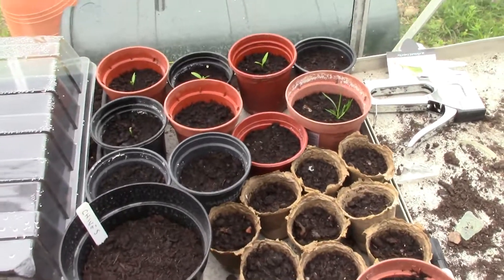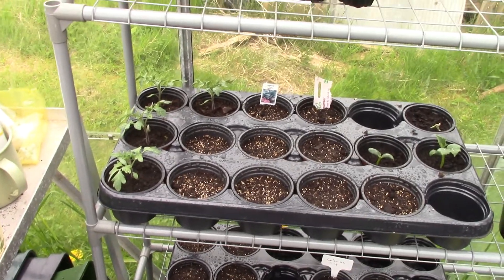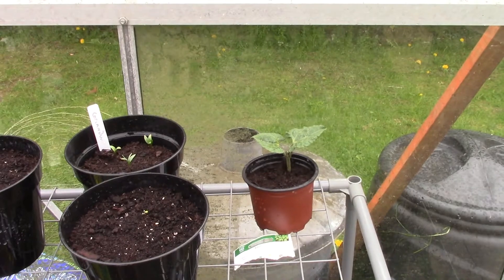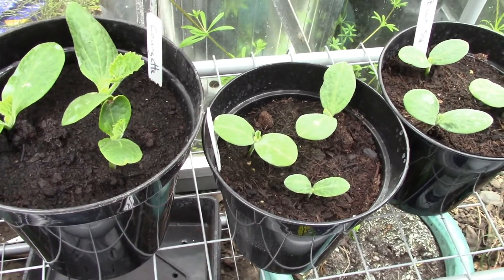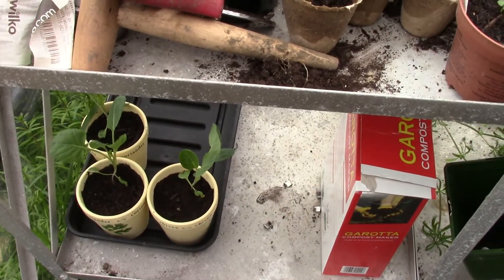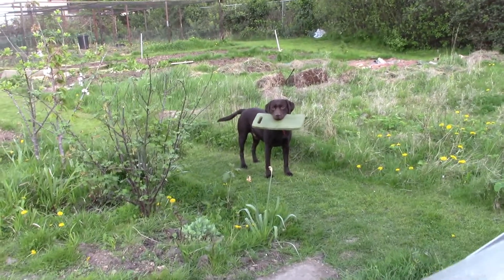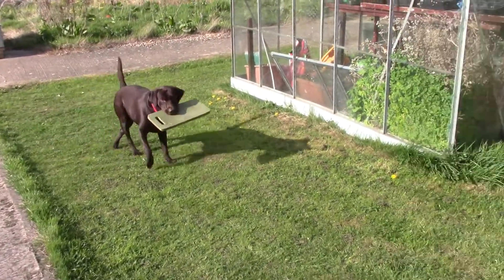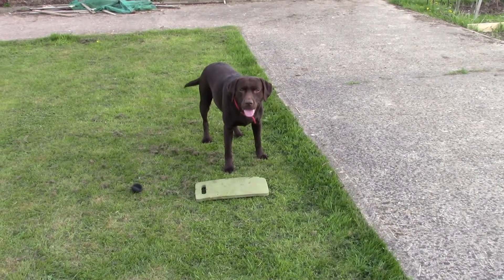Quick Easter update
Easter Update and why I never get anything done